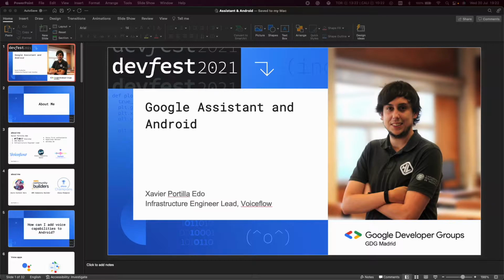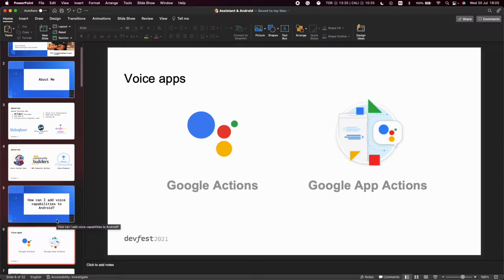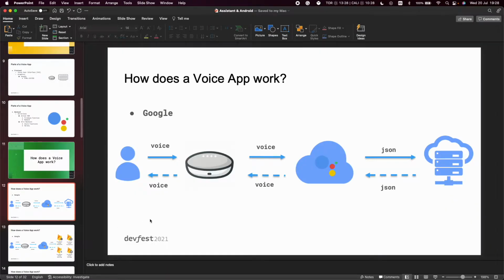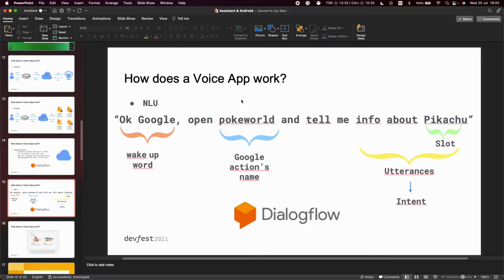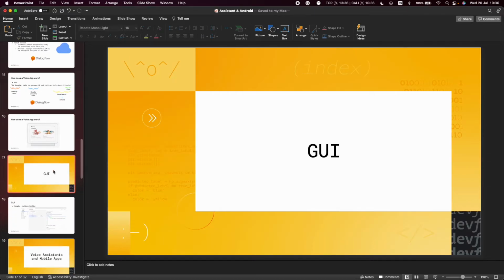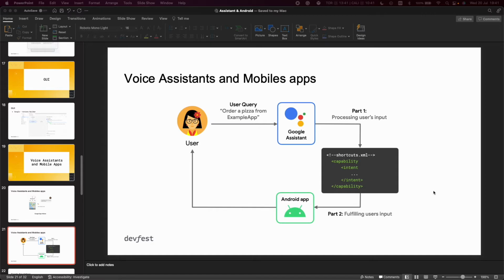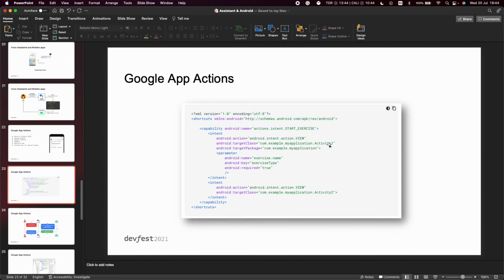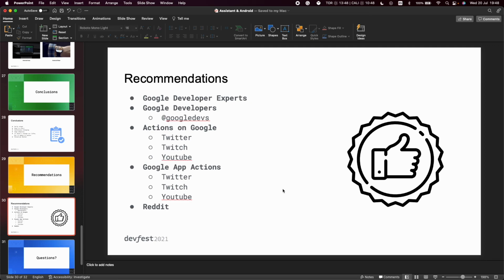[English] Google Unconference - Google Assistant and Android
¡HOLA! 👋🏼
Bienvenidos a Mi canal. Desarrollo de aplicaciones basadas en voz para Alexa y Google Assistant.

► RECURSOS VÍDEO:
• Consola Alexa
• Documentación Alexa

¡Gracias!